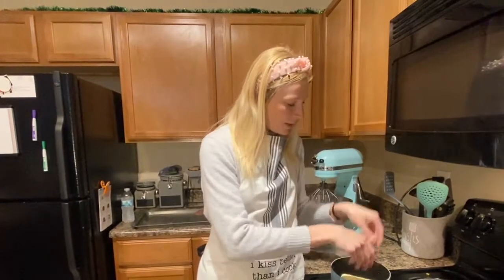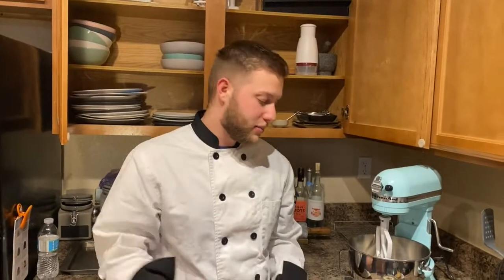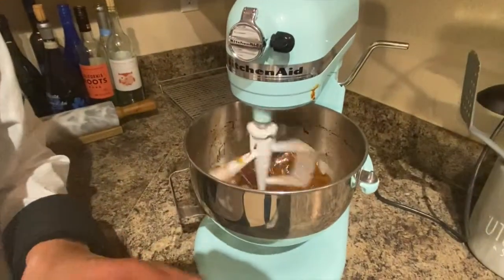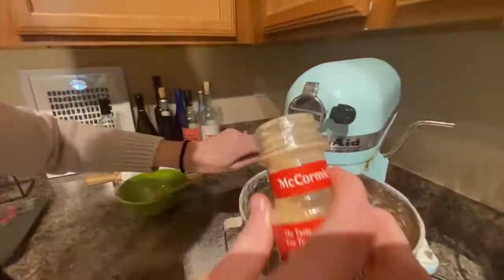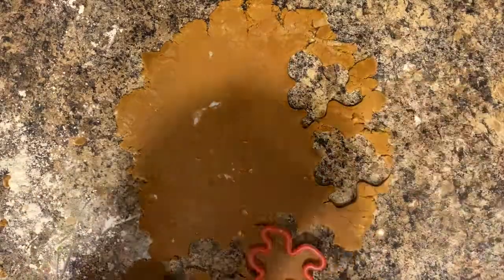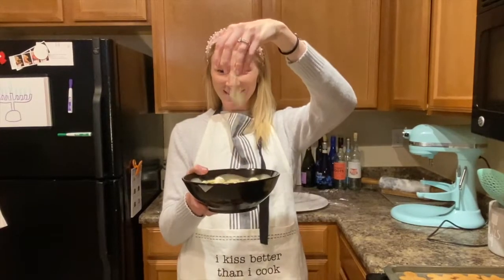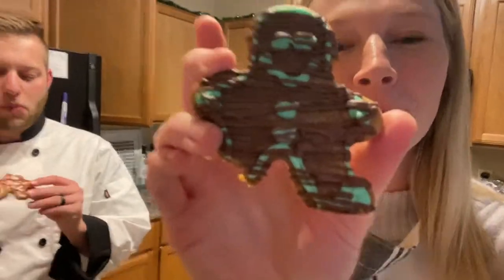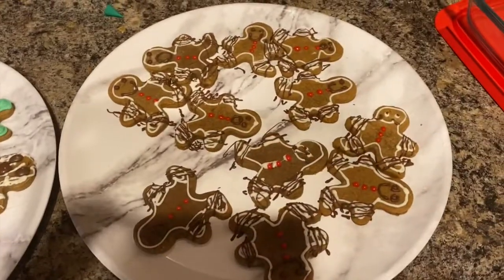Gingerbread Recipe | Cookie Decorating... Bake With Us!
Ingredients:
1 1/2 sticks salted butter equals 12 tablespoons or 3/4 cup
1/2 cup dark brown sugar
1/2 cup molasses
2 tablespoons canola oil
1 large egg
1 teaspoon pure vanilla extract
3 cups all-purpose flour
1 tablespoon ground cinnamon
1 tablespoon ground ginger
1/2 teaspoon kosher salt
1/2 teaspoon baking soda
1 bag Ghirardelli White Vanilla Melts
1 bag Ghirardelli Dark Chocolate Melts
24 Mini Green M&M's

Directions:
To brown butter, place butter in small saucepan over medium-low heat. Swirl and melt completely. Butter will boil. Continue to swirl and cook until butter turns golden brown and brown bits start forming on bottom of pan. Once butter has a nutty scent and is deep golden brown, remove from heat and transfer to a heat proof bowl. Make sure you spoon out all little black bits from the saucepan. Let brown butter cool at least 15 minutes before using in a cookie recipe.

When butter has cooled for 15 minutes, place in stand mixer and add dark brown sugar. Beat until well combined. Add molasses, oil, egg and vanilla beating until well combined. Slowly add flour, cinnamon, ginger, salt and baking soda. Mix until dough forms. Place half of dough in between two large pieces of parchment paper. Use rolling pin to roll dough out to a round 1/4 inch in sheet. Use Mickey cookie cutter to cut shapes. Remove top piece of parchment paper and transfer entire bottom piece of parchment and dough onto a baking sheet. Stick in the freezer while oven preheats, about 10 minutes.

Preheat oven to 350 degree F. When oven is preheated, remove baking sheet from freezer and remove excess dough around cookie cut outs, just leaving the Mickey gingerbread Men. You also can carefully use a spatula to move the shapes to a different baking sheet, just be careful transferring. Bake for 5-6 minutes and remove from oven. Let cool completely on baking sheet.
When cookies are cool, melt white chocolate in a microwave safe bowl. Let hot melted chocolate sit in bowl for a minute or two then spoon into a corner of a Ziplock Baggie. Twist top down and snip a very small corner of baggie so you can now use as a "pen." Practice your skills on a paper plate or piece of paper before decorating your cookies. Outline the body with the white chocolate, then add little squiggles at the arms, legs and ears. Melt Dark Chocolate melts and spoon into the corner of a separate Ziplock Baggie. Twist top and snip a small corner of baggie to use as your "pen." Add the eyes, nose and smile with the chocolate. Add a touch of red food coloring to the white melted chocolate to make pink and use the Ziplock Baggie method to add little pink dots at the corner of the smile. Create red melted chocolate and do the same Ziplock Baggie method to create a little bowtie. It's basically two triangles filled in. Practice once or twice before going for it. Add a dot of white chocolate to the back of Mini Green M&M's and add buttons on the front of the cookies. Let the chocolate set up and serve room temperature or chilled.